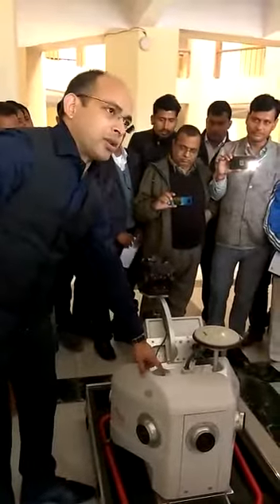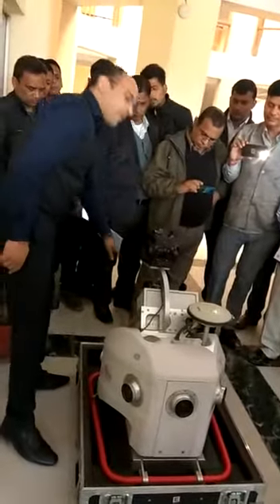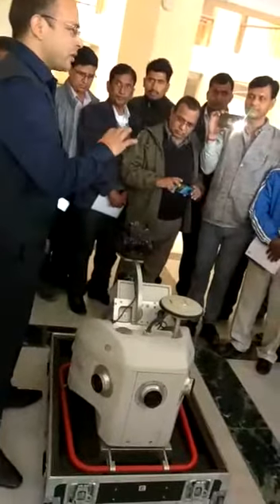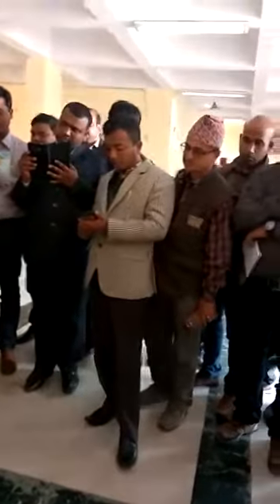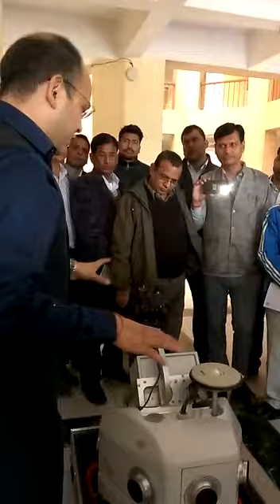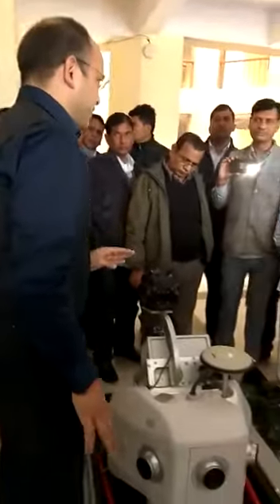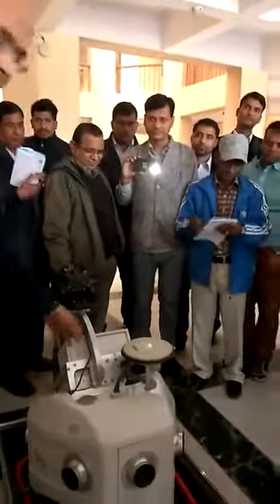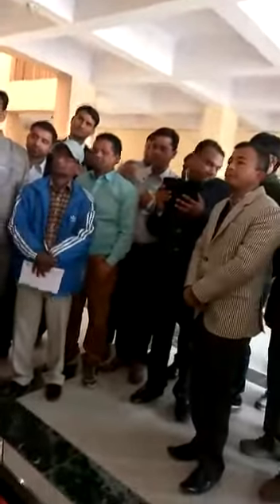IAHE Demo by Ritesh Sir Feb 2018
Video from Md.Irfan